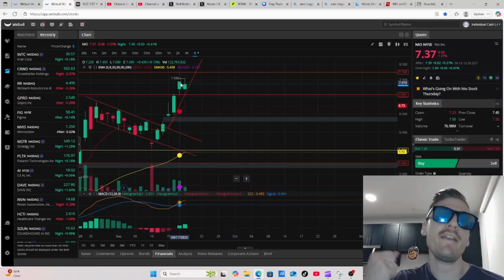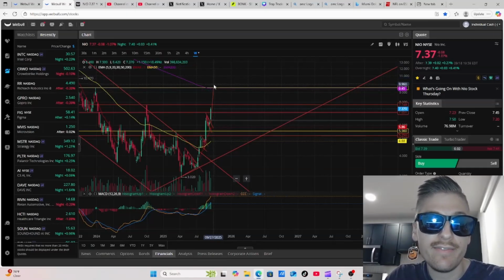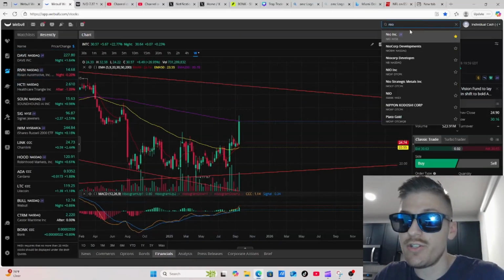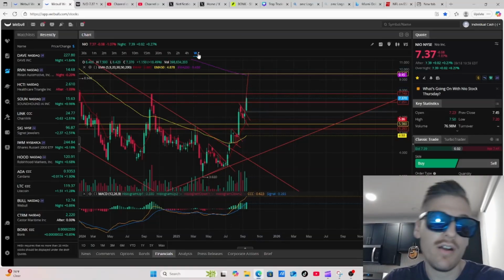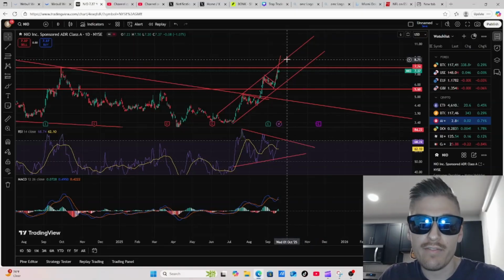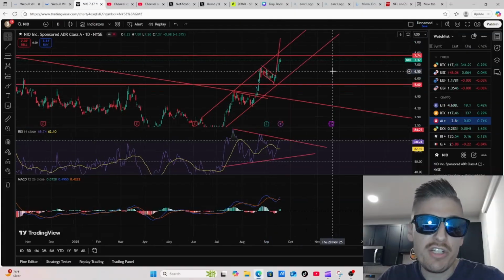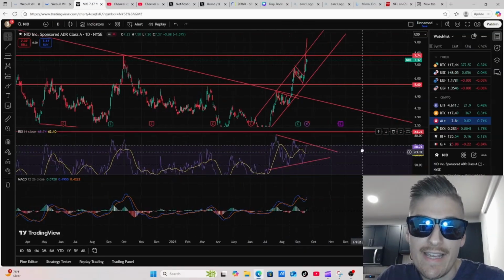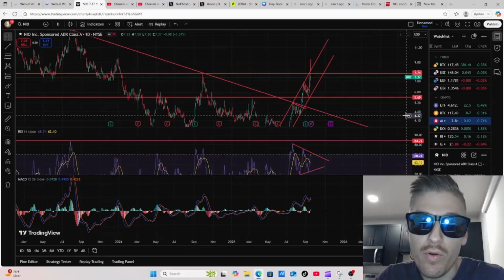Nio Stock to $9.40 Next?